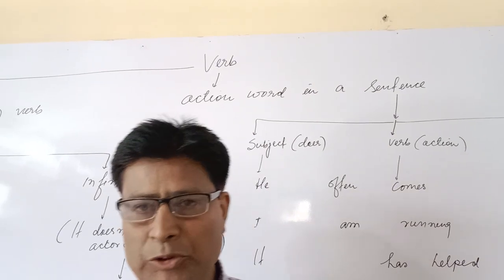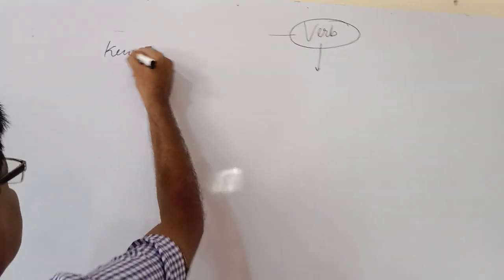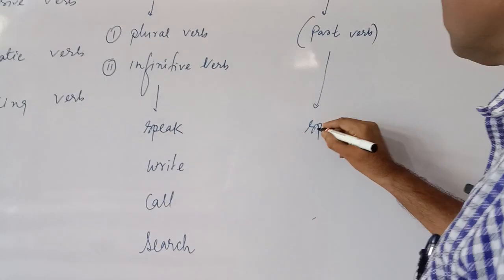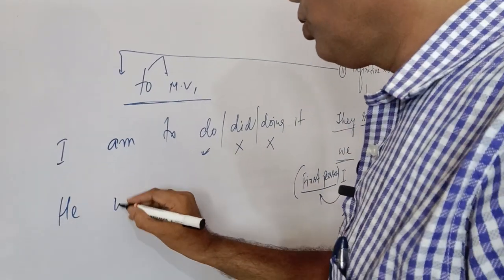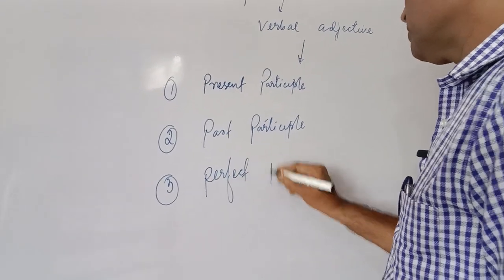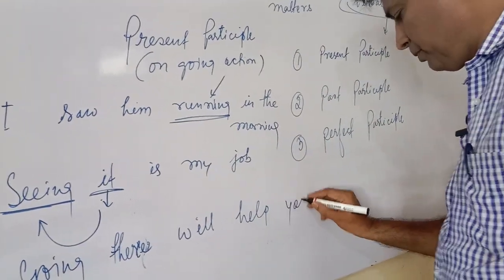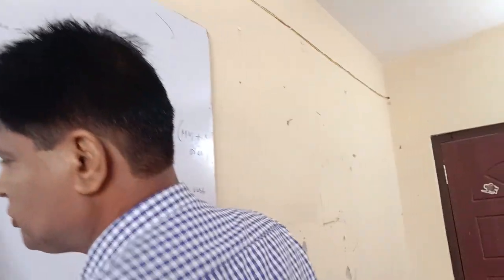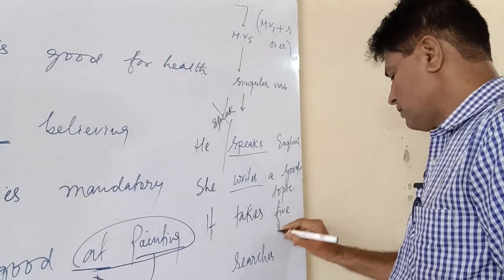VERB : the most important part of grammar with gerund and participle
Paul's learning, Itanagar